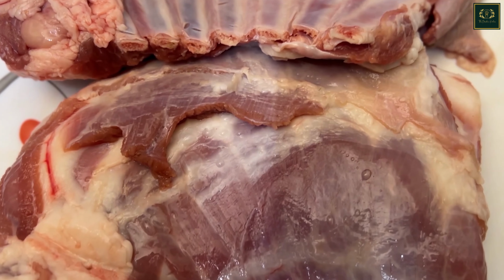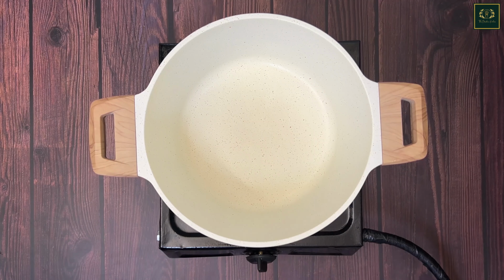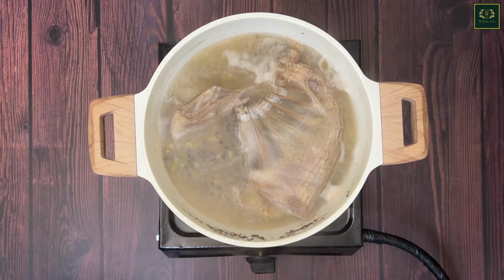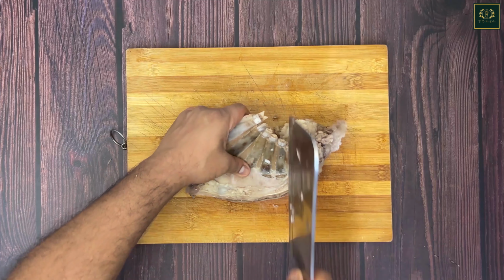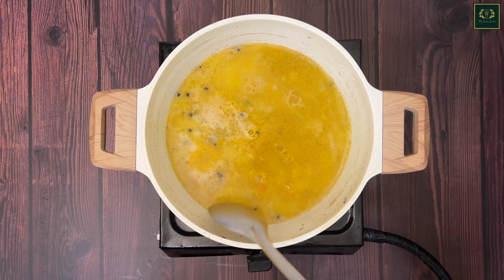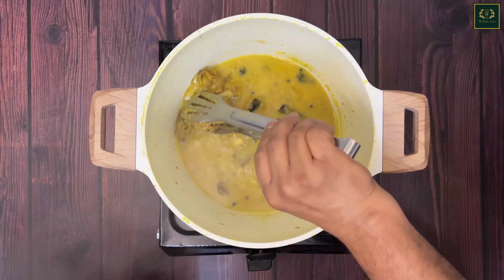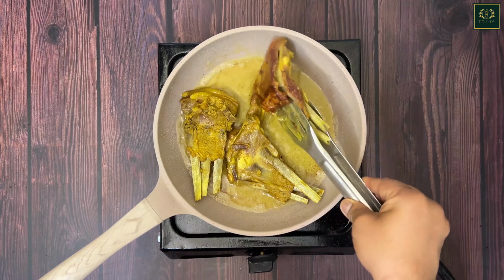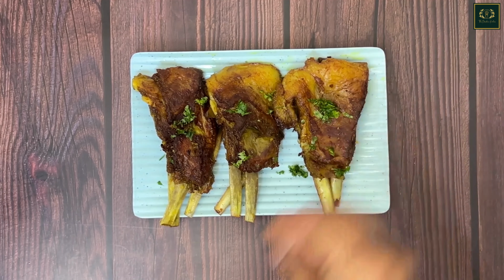Kashmiri Tabak Maaz || Kashmiri Wazwan || Melt in Your Mouth Lamb Ribs Recipe || Flavors Of Kashmir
Welcome to my kitchen! Today, I'm excited to share with you a delicacy from Wazwan called Tabak Maaz.

Tabak Maaz is believed to have originated during the reign of the Mughal rulers in Kashmir, which began in the late 16th century. The Mughals, known for their extravagant cuisine and love for rich, flavorful dishes, significantly influenced the culinary landscape of Kashmir. It is said that Tabak Maaz was among the dishes introduced to the region during this period.
Despite its royal origins, Tabak Maaz continues to be cherished by Kashmiris from all walks of life, and it has also gained popularity among food enthusiasts outside the region. Its rich flavors and aromatic spices make it a standout dish in Kashmiri cuisine, embodying the essence of the region's culinary heritage.

Whether you're looking to impress your family at dinner or hosting a gathering with friends, this Tabak Maaz recipe is surely a winner.

Join me in my kitchen as we embark on this culinary adventure together. Let's dive in and create something truly special!
Ingredients:

Mutton Ribs - 1kg
10 to 12 black pepper
2 sticks of cinnamon
5 to 6 green cardamom
8 to 10 cloves
4 black cardamom
10 to 12 garlic cloves
2 table spoon salt
1 tea spoon turmeric powder
1 tea spoon fennel powder or saunf powder
half tea spoon of dry ginger powder or saunth powder
1/4th tea spoon asafoetida or hing
half cup of warm milk
4 table spoon ghee or clarified butter

Making Process:

For this recipe we will take a deep pot, add 2 liters of water and bring it to a boil.
Then we will add 10 to 12 black pepper, 2 sticks of cinnamon, 5 to 6 green cardamom, 8 to 10 cloves, 4 black cardamom, 10 to 12 garlic cloves.
You can add salt at this stage but i will add it later.
Then we will add the mutton ribs. We need to make sure that the mutton ribs are submerged properly in water.
We will remove the froth if there is any and boil it for 30 minutes in medium flame.
After 30 minutes we will take out the mutton ribs and let it cool for 5 minutes and cut them in large portions.
Now we will add 2 table spoon of salt in the remaining broth along with 1 tea spoon turmeric powder, 1 tea spoon fenugreek powder or saunf powder, half tea spoon of ginger powder or saunth powder, 1/4th tea spoon asafoetida or hing and half cup of warm milk.
We will give it a stir and then we will add the mutton pieces one by one.
We have to cook it till the mutton is soft and tender in medium flame. It generally takes 40 to 45 minutes for the mutton to be cooked.
Once the mutton is cooked we will remove it from the broth and will keep aside.
Now we will take a pan and add 4 tea spoon ghee or clarified butter.
once the ghee is hot we will turn the flame to low and add the mutton pieces one by one.
We have to fry the mutton pieces till its golden brown.
Garnish with chopped coriander leaves.
You can serve it as an appetizer or with naan.